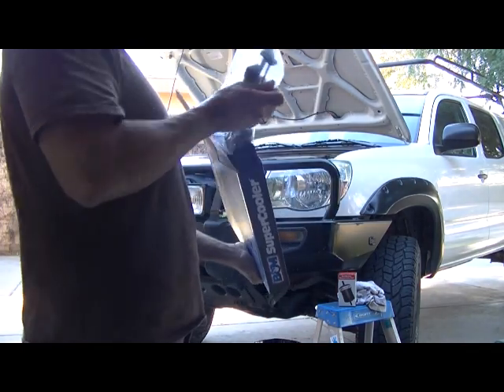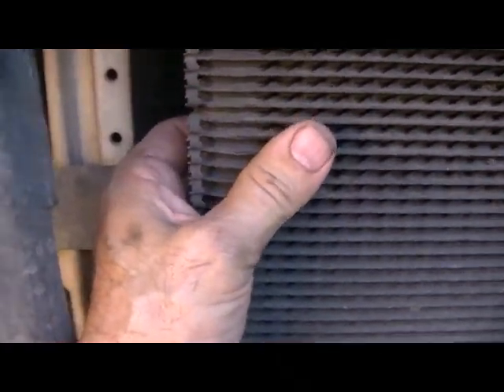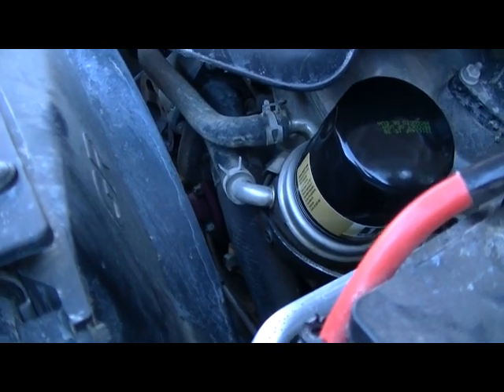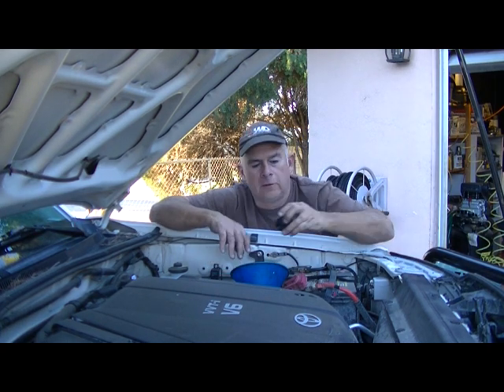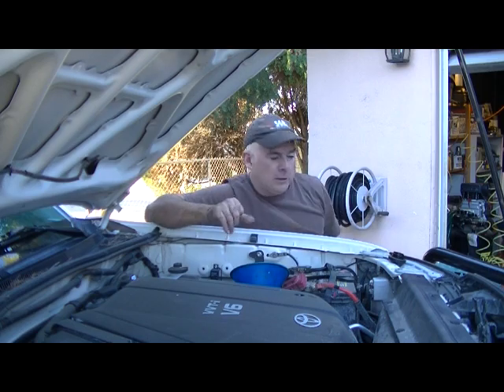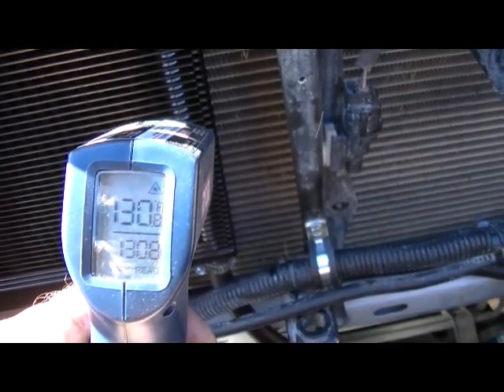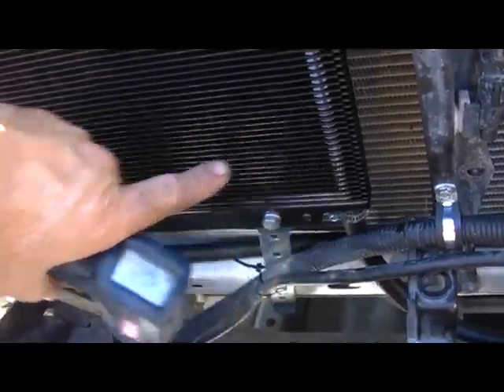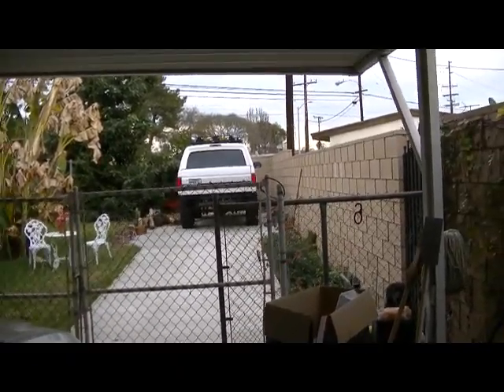Trans Cooler and Filter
B&M Super Cooler and Magnefine Trans filter instal on my 2010 Toyota
Tacoma.